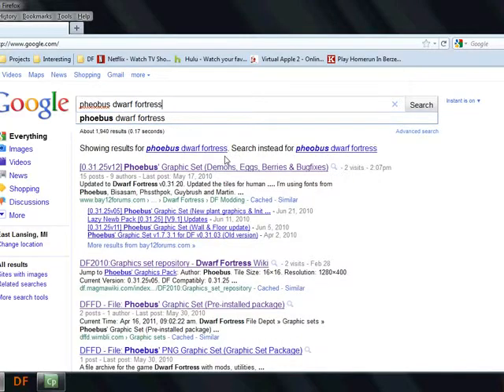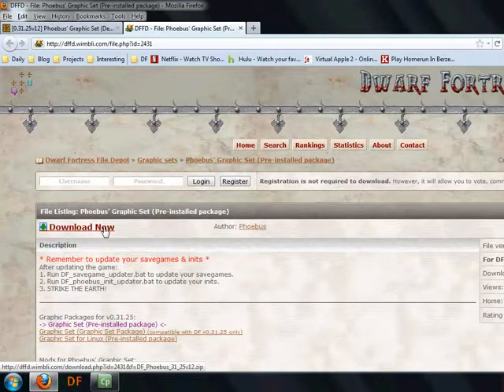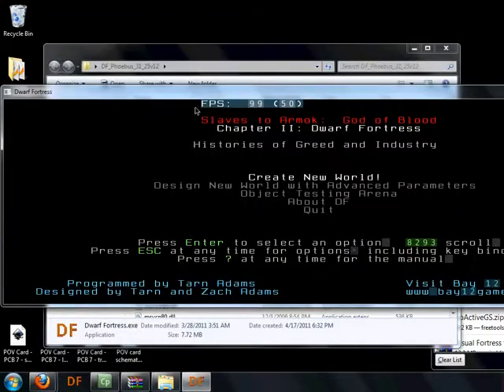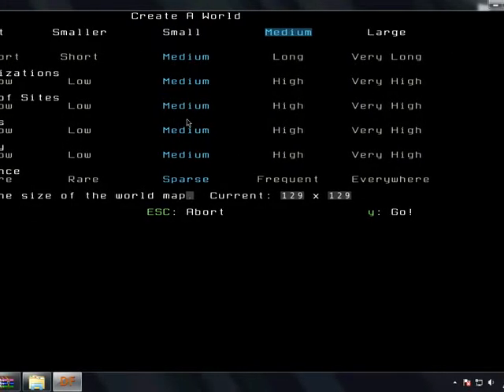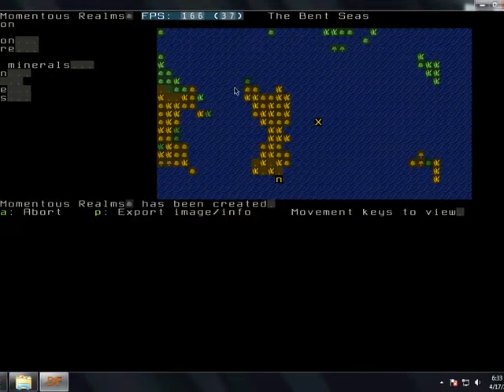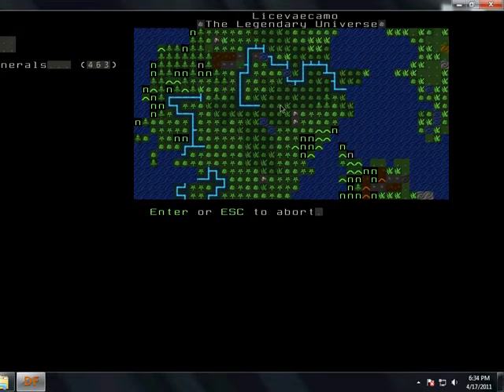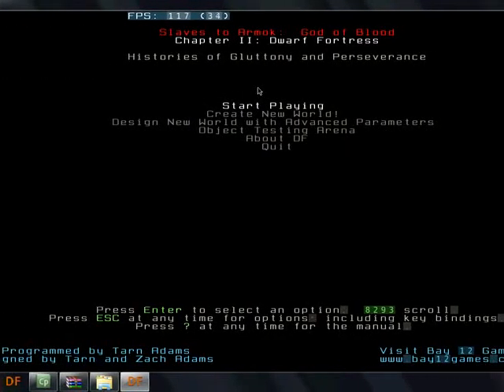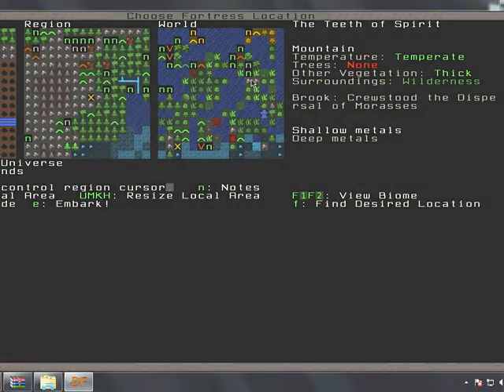Dwarf Fortress Install Tutorial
hey guys, starting a series on installing and playing dwarf fortress!  If you got questions or comments, throw them at me at thegeekgroup.org forums, cause i'm gawdawful at responding to messages and comments here on youtube :)